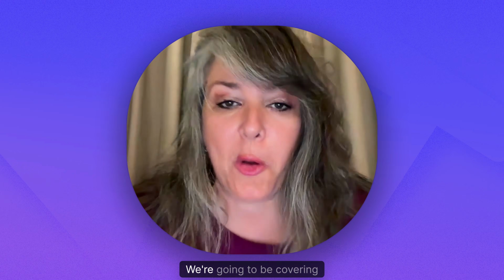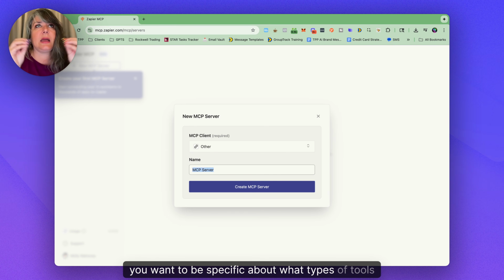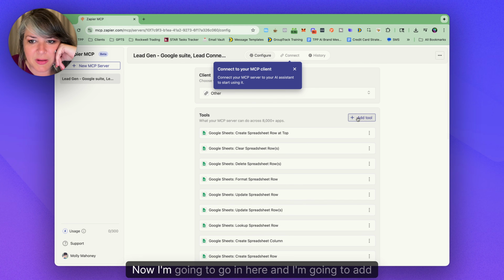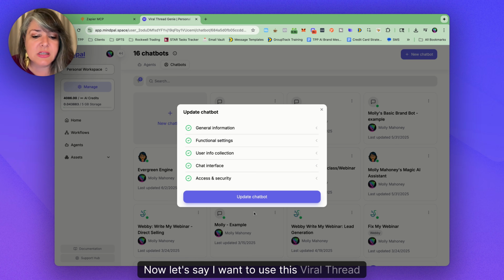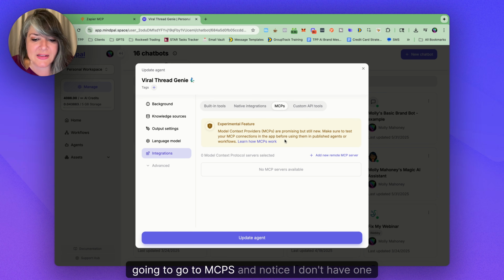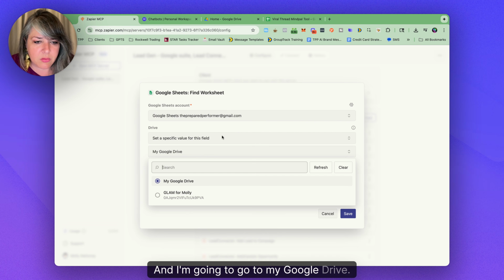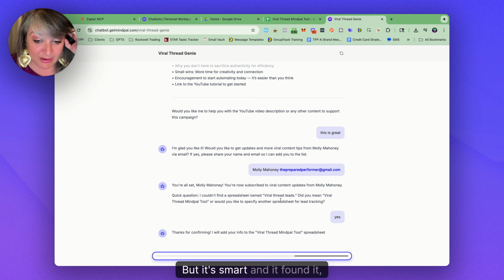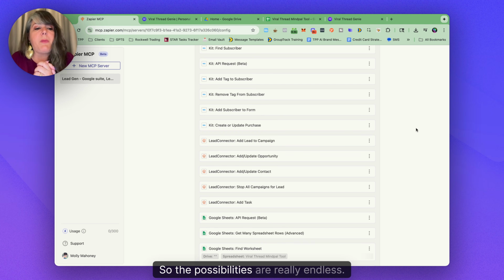Easily Connect Ai Chatbot to Zapier MCP with Mindpal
Easily Connect Your AI Chatbot to Zapier Using MCP and Mindpal (Step-by-Step Tutorial)

Want to connect your AI chatbot to Zapier in just a few clicks? In this video, you’ll learn exactly how to use MCP (Model Context Protocol) to integrate tools like Mindpal, ChatGPT, Claude, and more with over 8,000 apps inside Zapier—including Google Sheets, Gmail, ConvertKit, and LeadConnector.

⚡ What you’ll learn in this video:

What the Model Context Protocol (MCP) is and how it works

How to set up a working MCP server in Zapier

How to connect your Mindpal AI chatbot to Zapier for seamless automation.

How to auto-collect user data (name, email) and send it directly to Google Sheets, ConvertKit, and your CRM (like HighLevel/LeadConnector)

How to turn your lead magnet into an interactive, automated lead-generation machine

Perfect for coaches, course creators, service pros, and anyone using AI chatbots to generate leads and sales on autopilot.

Instead of sending a boring checklist, you’ll give your audience a viral AI-powered experience and capture their info with zero manual work.

Get ready to:

Automate your lead gen workflows

Connect all your favorite tools (without code)

Scale your business with smart, AI-powered systems

Hit play and start building your own AI marketing engine today.

Code: MOLLY